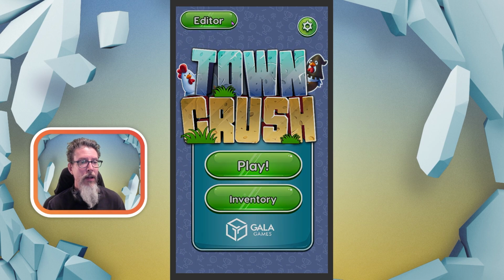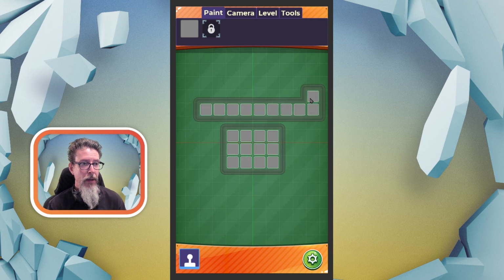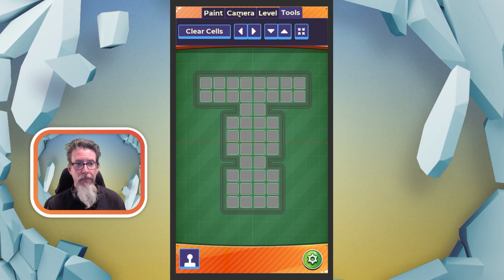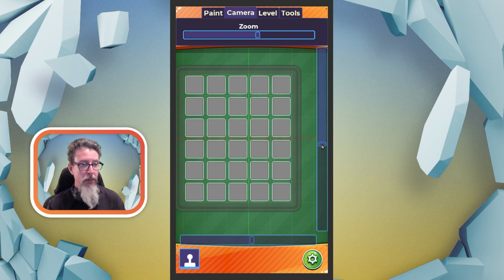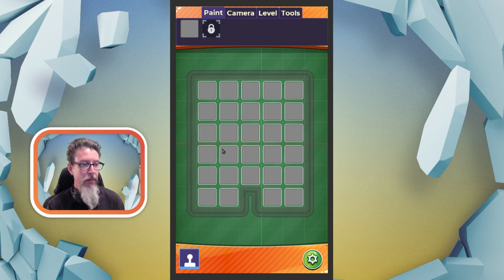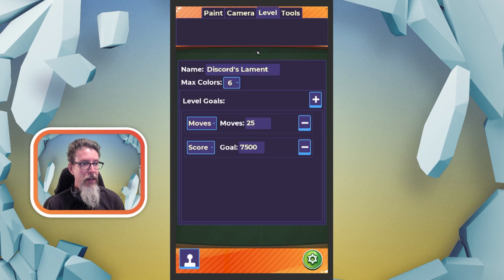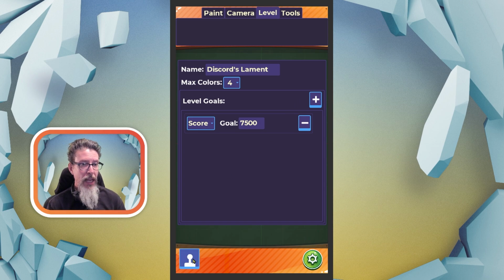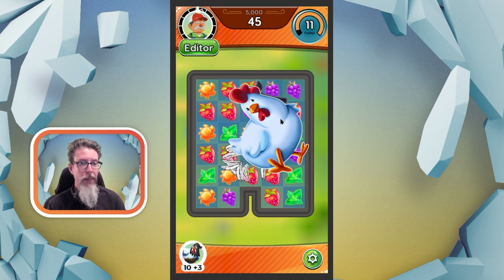Town Crush | Dev Log #2 : Level Editor Preview!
Join the mailing list to stay up-to-date with the latest Town Crush happenings!

Time for a preview of the Town Crush level editor from Game Director Warren Marshall!